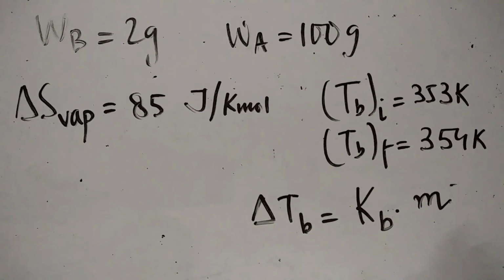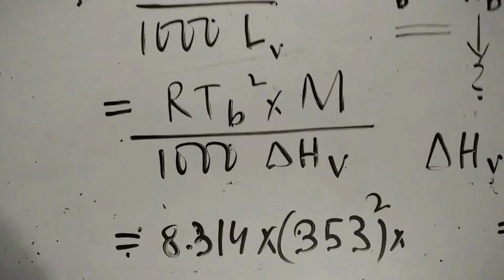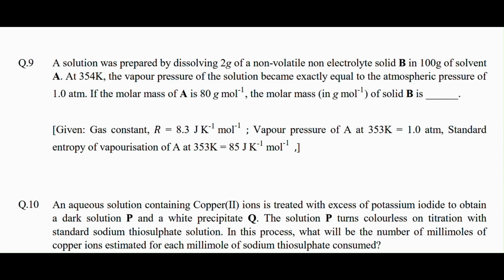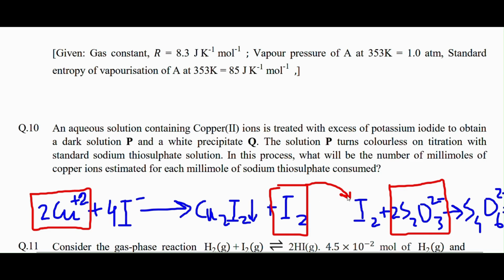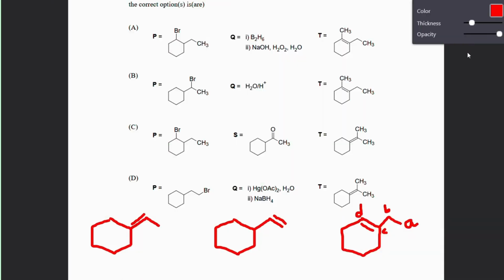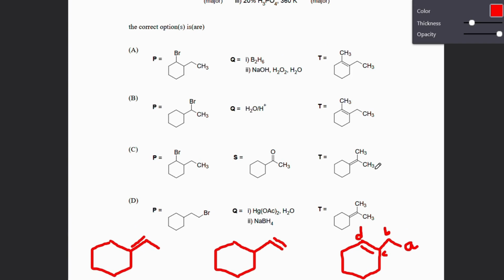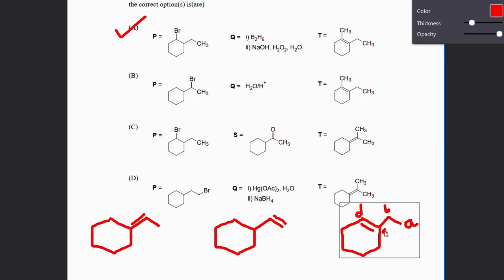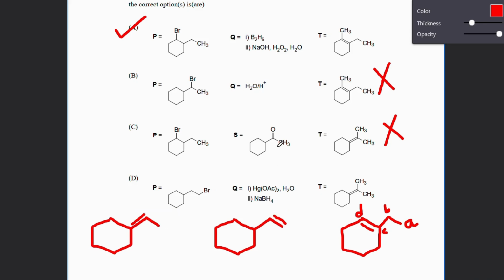IIT Kanpur sample paper 2025 | This beautiful question from Solutions can come up in JEE Advanced